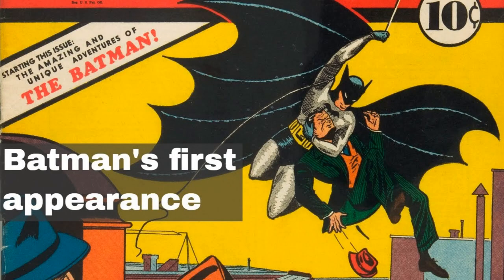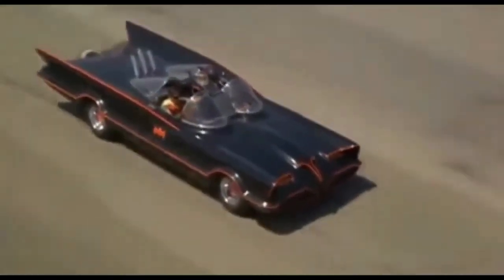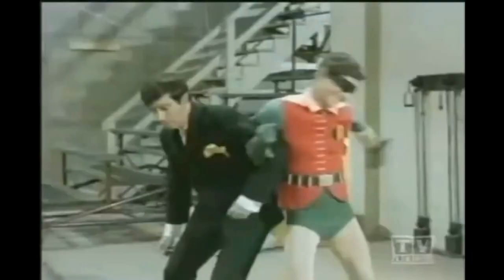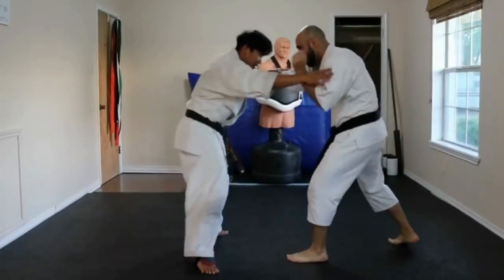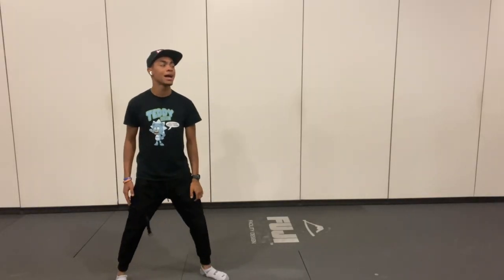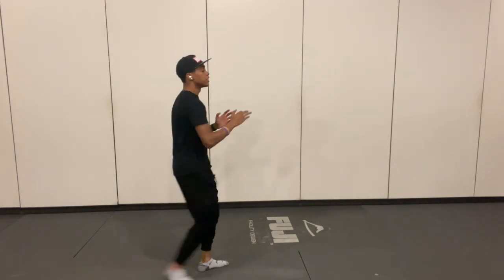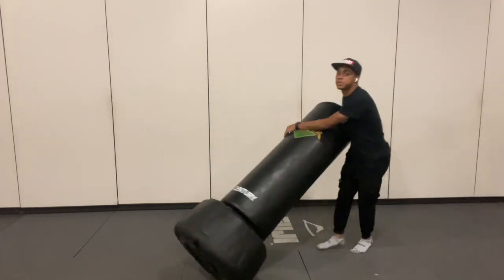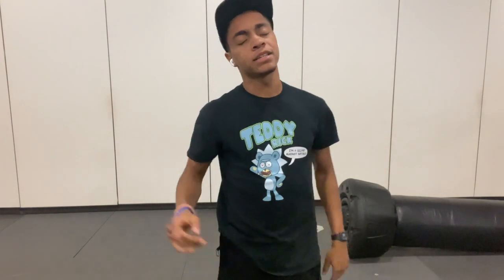Best Batman Fighting Style? | Fight Like Adam West Batman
So its finally time to break down the great Adam West batman and what fighting style does he actually use! Enjoy the video and let me know what other videos you would like to see in the future, i really do take your ideas to heart!

=Links